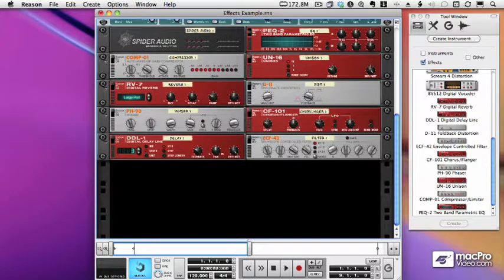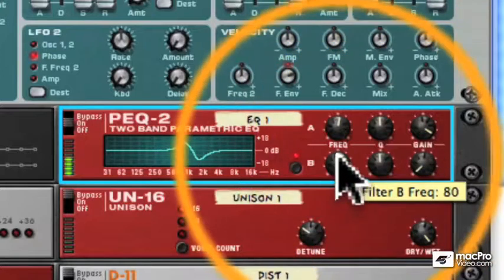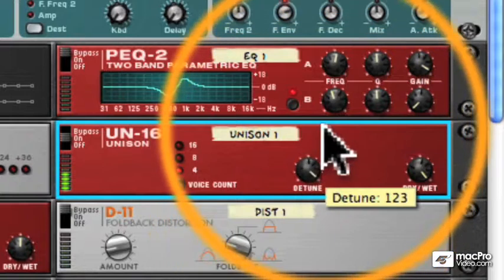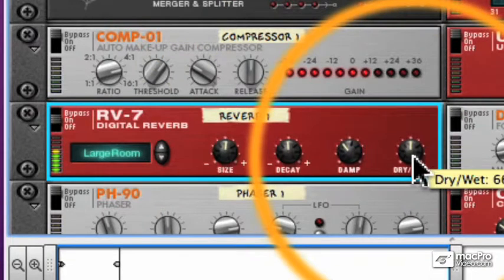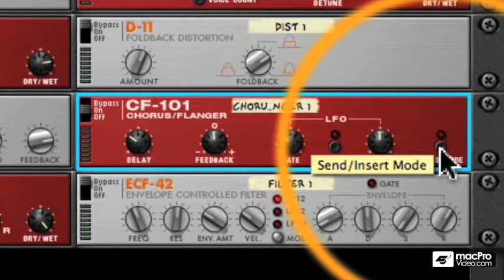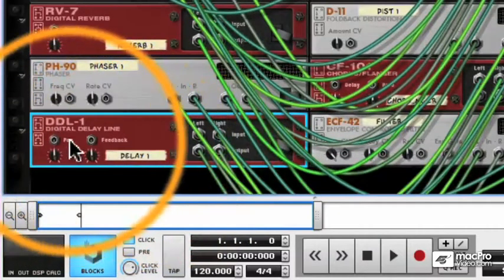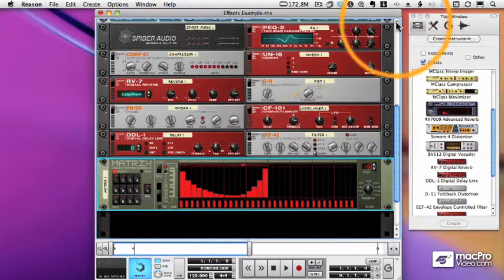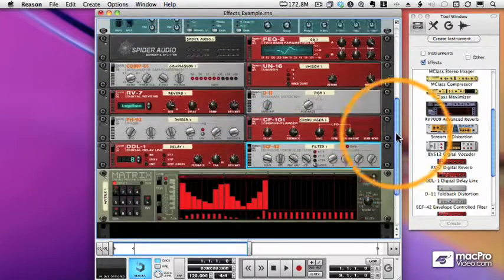Reason 5 tutorial: 76 Half Rack Effects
Little but powerful tools!